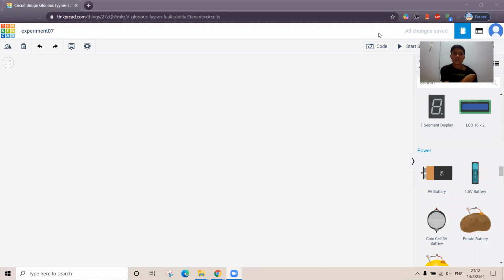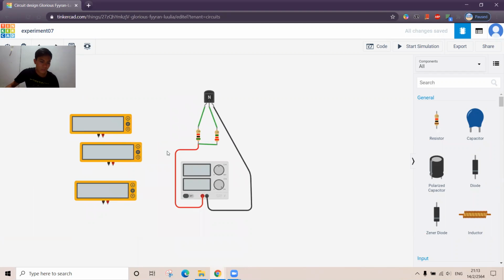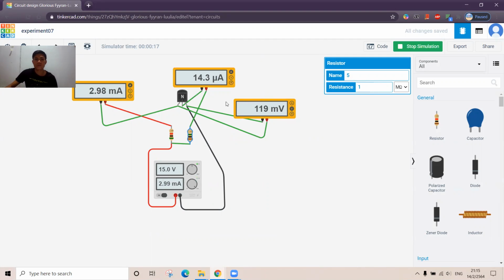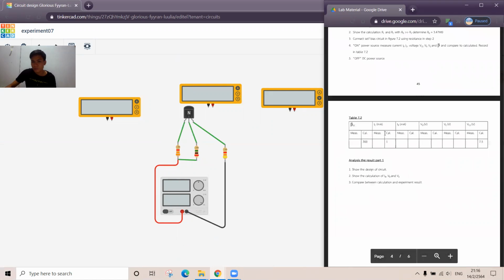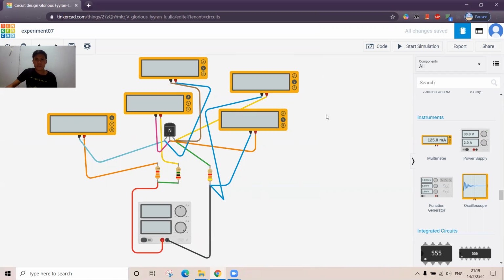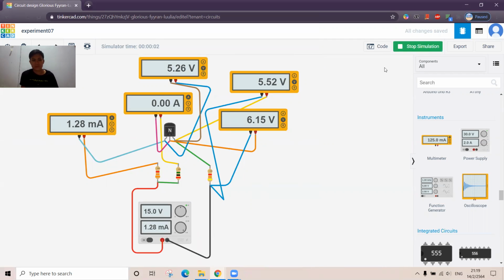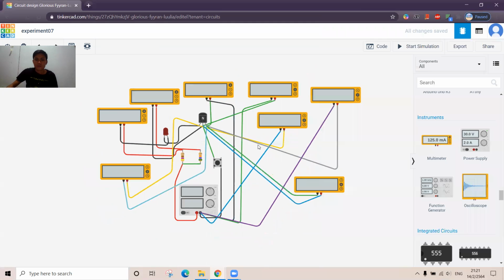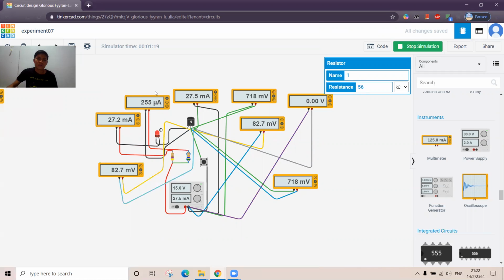experiment07 Transistor-B6234423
This experiment consists of three parts:

Part I : Fixed bias and measuring bethaDC
experimental equipment
1. DMM
2. Resistor 2.2M Ohm 1M Ohm 56 K Ohm
3. Transistor 2SC458
4. DC power source
5. Hookup wire and protoboard

part II: Design self-bias circuit

experimental equipment is similar to part I. In this part, we need to have one more resistor to connect with the Emitter leg.
 Part III:

experimental equipment
1. DMM
2. Resistor 470 Ohm 56K Ohm
3. Transistor 2SC458
4. 1XLight emitting diode
5. 1XSwitch LDR